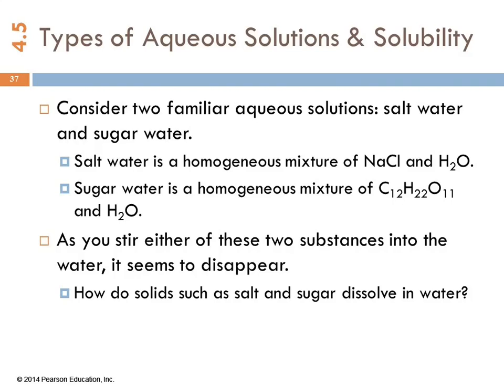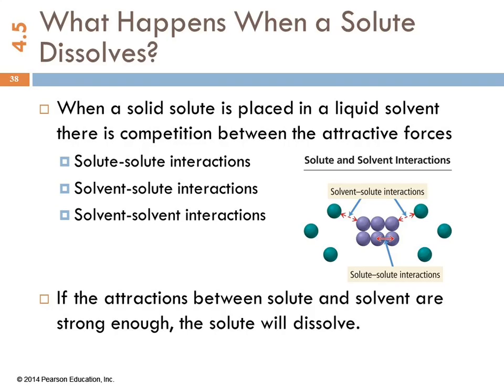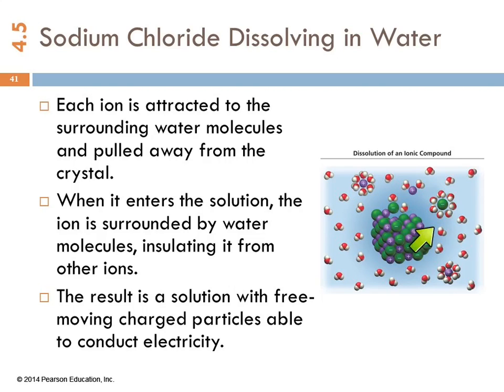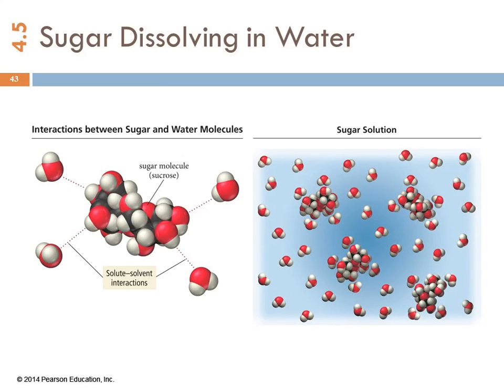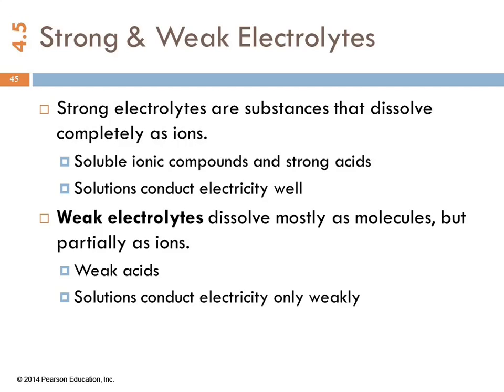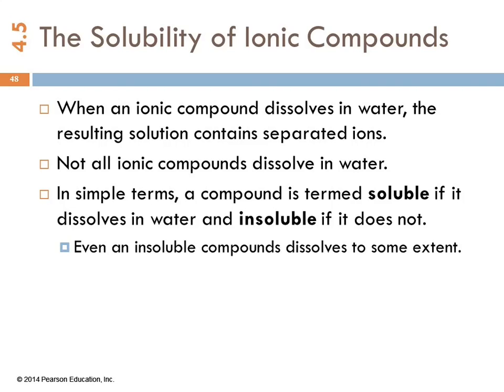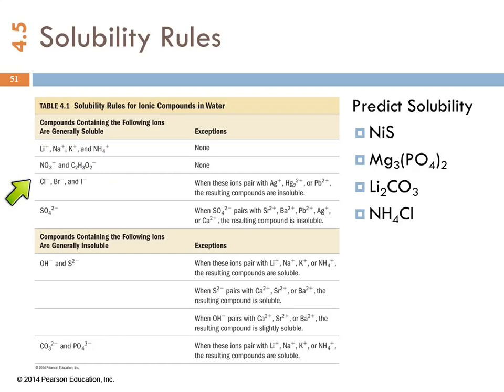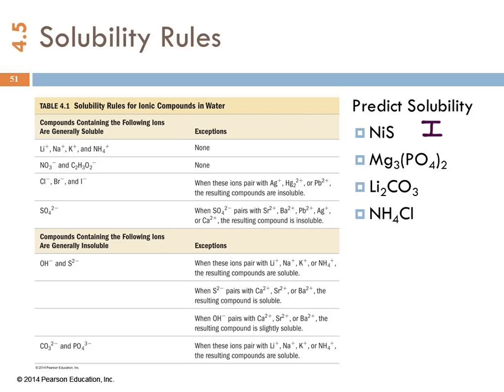1A 4.5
9/4/14 lecture at FCC